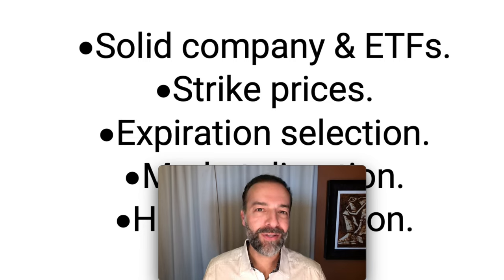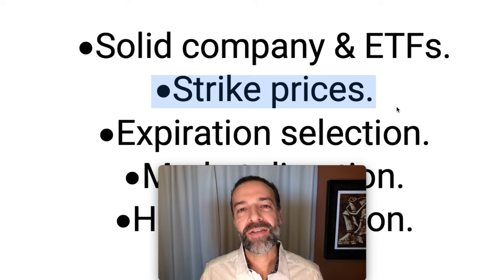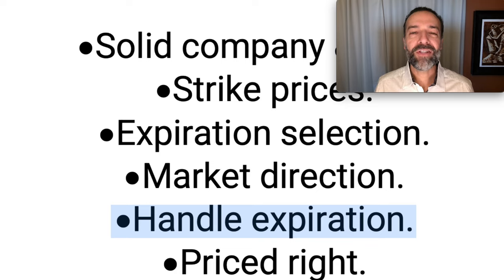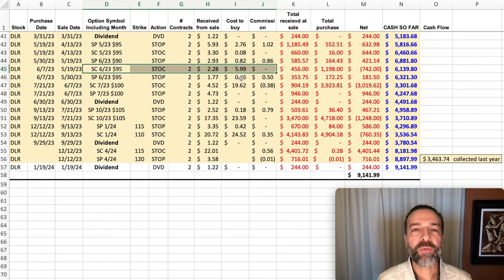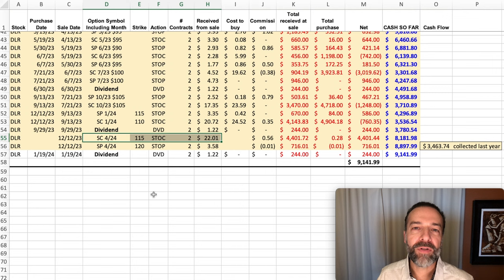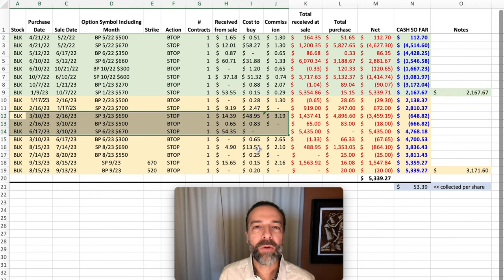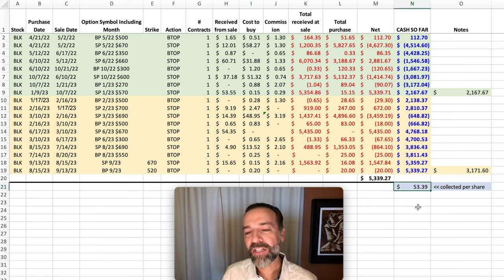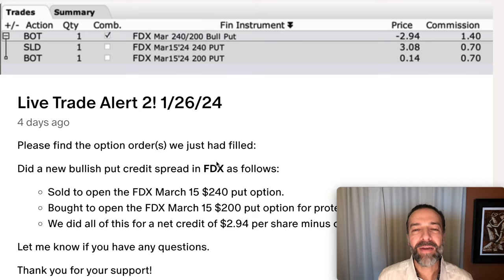Two Great Stocks for Option Income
Chapters
0:00 Intro
0:43 6 Tips to Successfully Trade Options
2:25 1st Great Stock for Option Income
4:10 2nd Great Stock for Option Income

In this video, I take you through my experiences and strategies as a long-term options trader, focusing on the importance of choosing solid companies for successful trading. I share two stocks that have been particularly successful for us in the past year and explain why we chose to trade in them, including detailed results of our trades.

Before diving into these specific stocks, I offer six key considerations for picking stocks for options trading. These tips are designed to improve your chances of success.

For beginners in options trading, I mention a helpful introductory video linked in the description.

Then, I delve into the two stocks we've had great success with: Digital Realty (ticker symbol DLR) and BlackRock (ticker symbol BLK). I show you all the trades we've made in DLR over the past few years, highlighting the cash flow received each year, and discuss our strategy for trading in BLK, including how we handle options when the market goes against us.

I also explain why these stocks are great examples for options trading, considering their price points and market performance. Despite their recent price increases, I share my perspective on waiting for the right moment to engage in new option trades with these companies.

This video is perfect for anyone interested in options trading, looking for practical advice and real-world examples of successful trades. Join me as I share valuable insights from my own trading journey, helping you make informed decisions in your options trading endeavors.

Happy investing!
Randy Perez